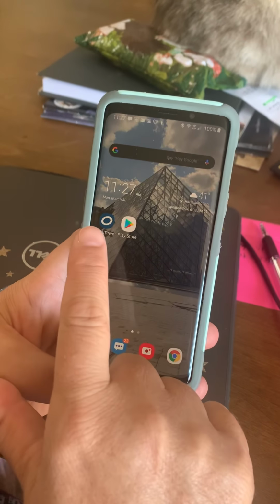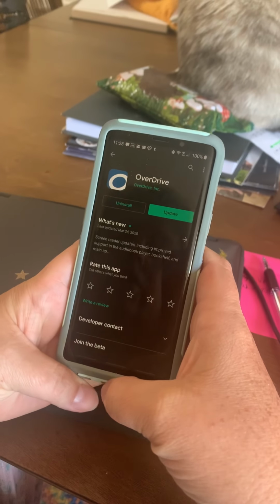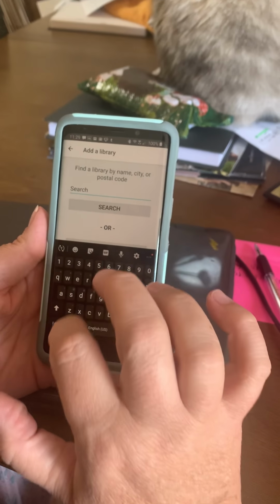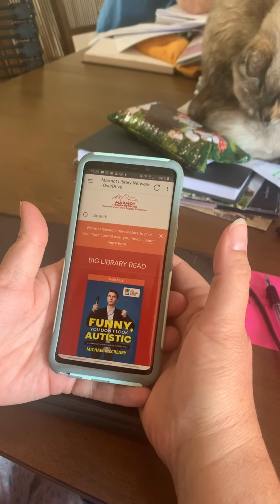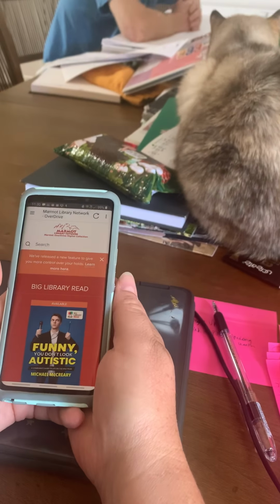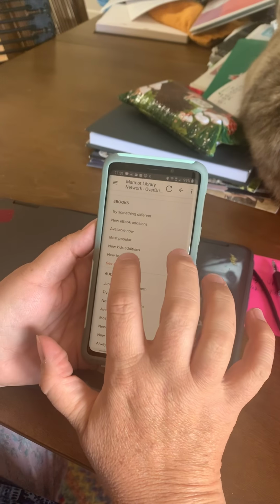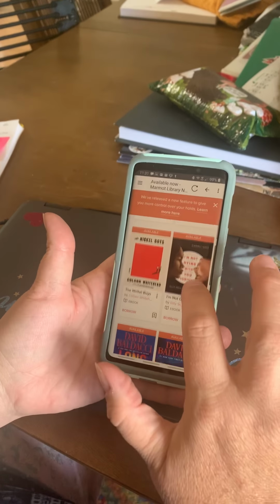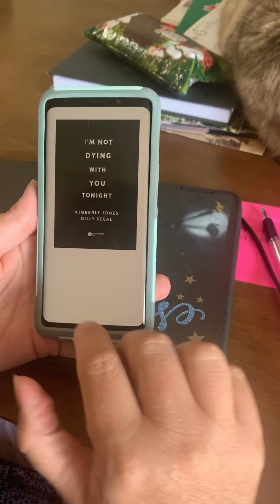March 30, 2020